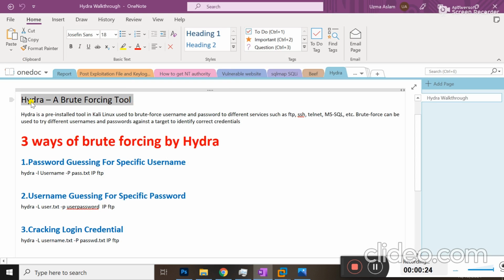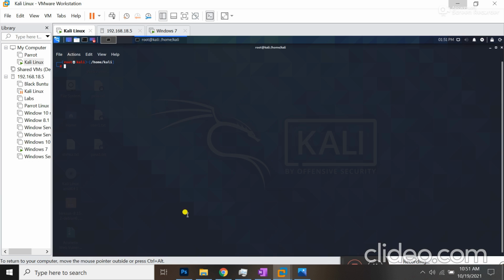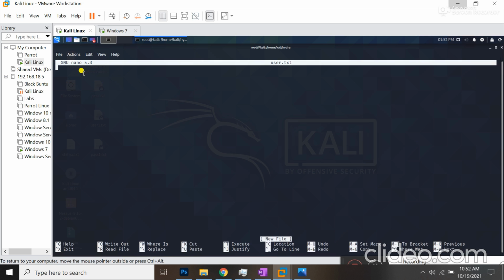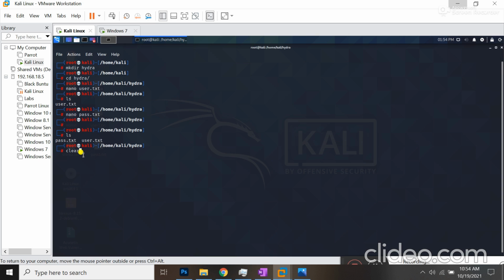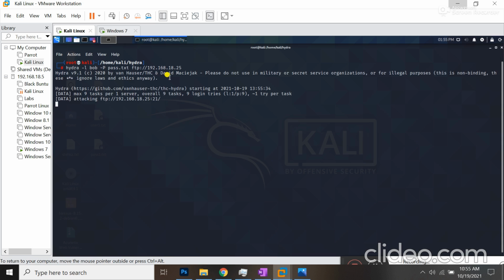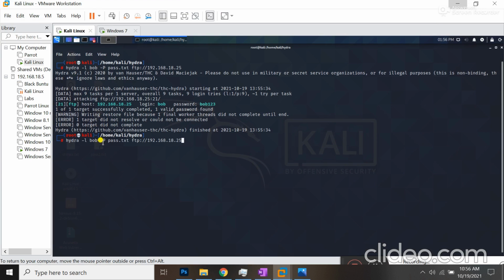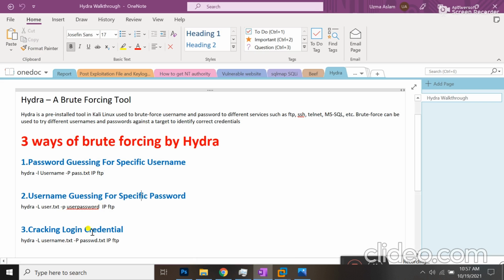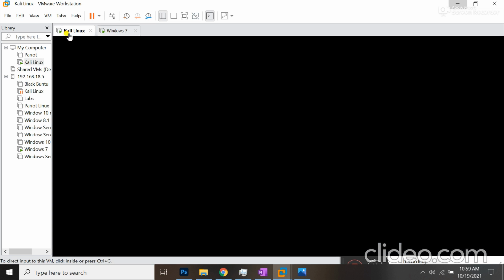Hydra Brute Forcing Username & Passwords. bruteforcing username $passwords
In this lecture you will learn about a tool that is called HYDRA.
Topics will be covered
1.Password Guessing For Specific Username
2.Username Guessing For Specific Password
3.Cracking Login Credential